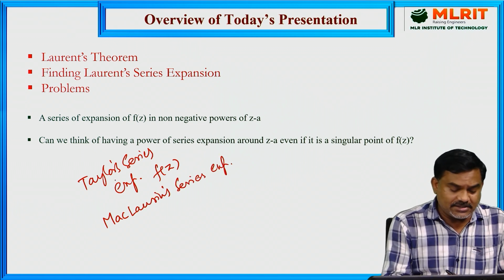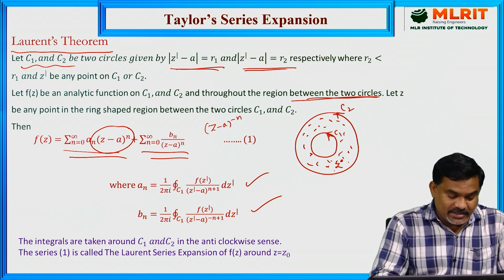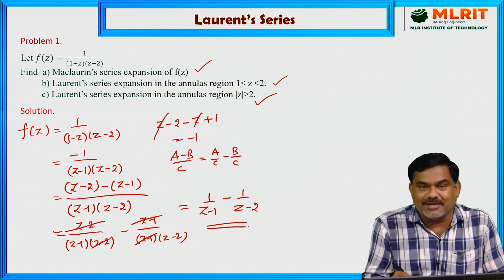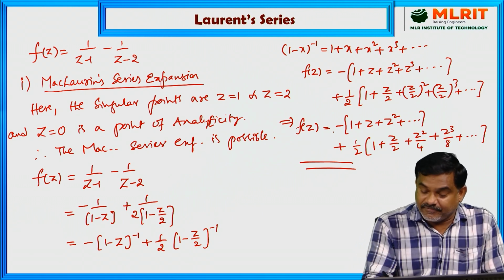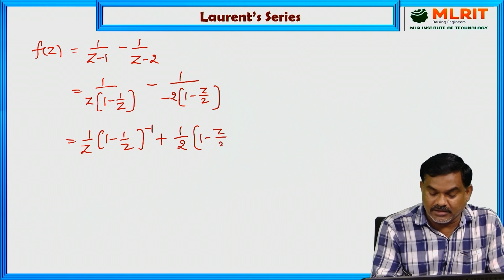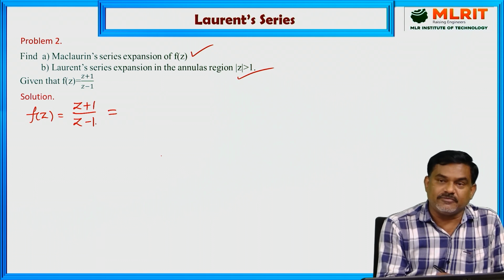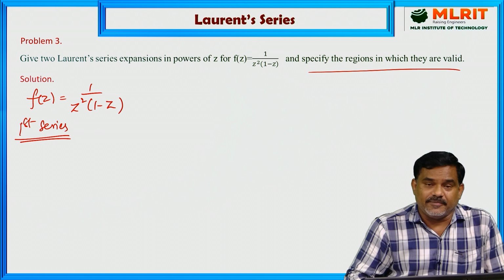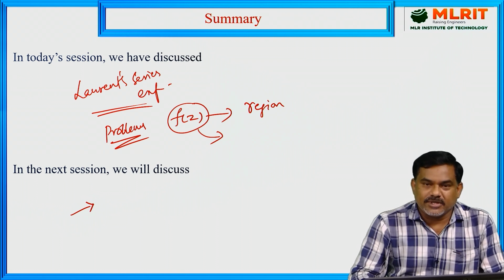LEC36| Vector Calculus and Complex Analysis CA | Laurent's Series Part-1 By Dr. N. CH. Ramgopal